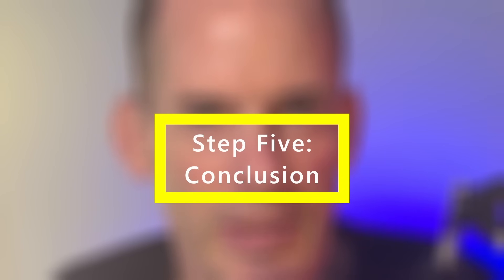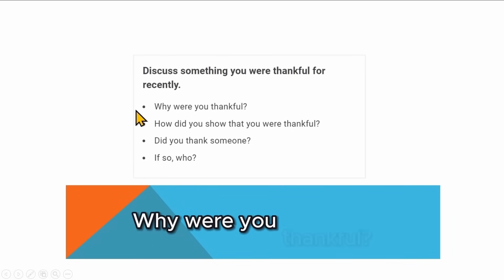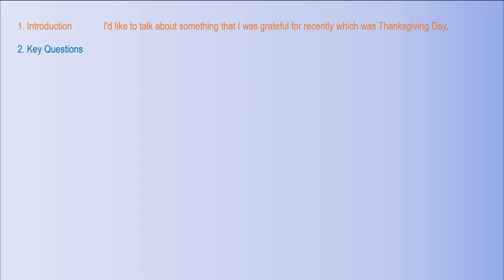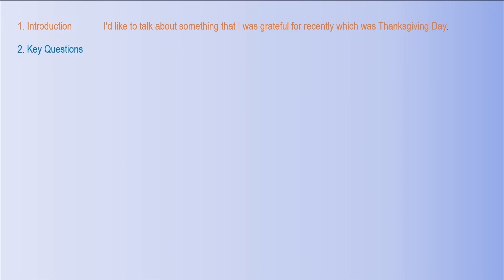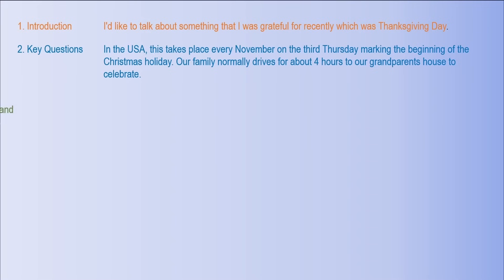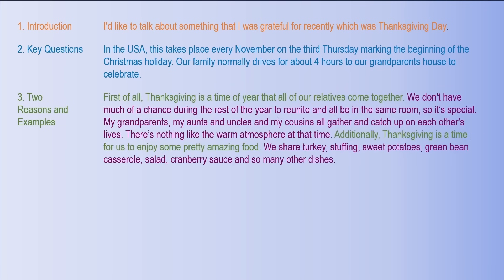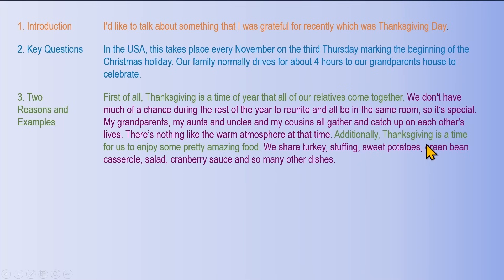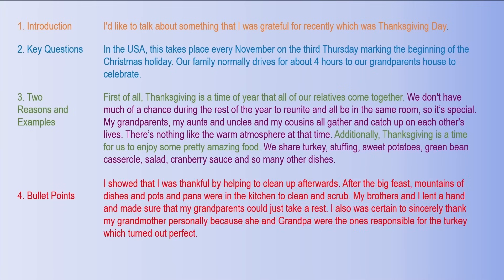5 Step Process for The Read then Speak Question - Duolingo English Test in 3 Minutes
5 Step Process for The Read then Speak Question - Duolingo English Test in 3 Minutes

Check out our #1 recommended 100 page Study Guide for the DET

Question: Have a question about the Duolingo English Test? Drop it in the comments!

The Duolingo English Test provides a convenient and reliable way for students to showcase their English language proficiency, especially when applying to universities in English-speaking countries. Similar to well-known assessments like IELTS and TOEFL, this internationally recognized test is widely accepted by many educational institutions worldwide. For those considering studying abroad, the Duolingo English Test offers a valuable option. To determine if your desired university accepts this assessment, simply visit the Duolingo English Test website.

⏰ Timecodes:
00:00 - Introduction
00:18 - 🚀 The 5 Steps
01:14 - 🔍 Putting it Together : Sample AnswerStep 2: Key Questions
02:53 - Conclusion
About: In this brief video we go over how to handle the Read then Speak question systematically in 5 steps so that your thoughts are clear and organized during the test. Hope it helps!